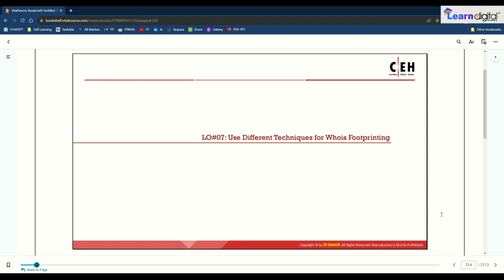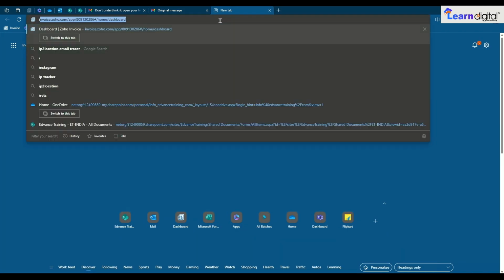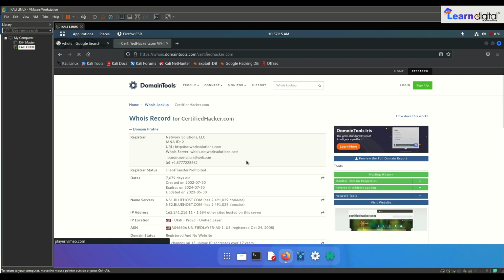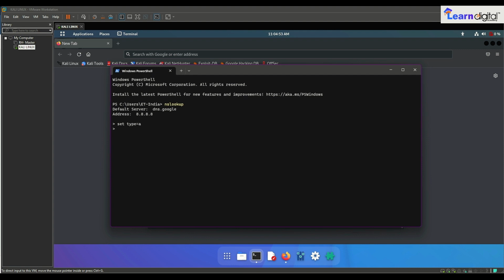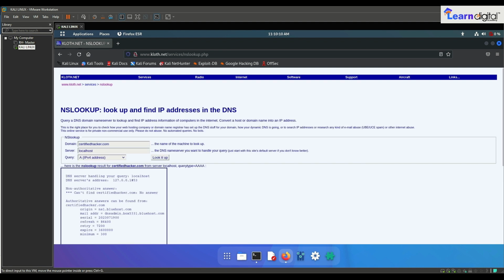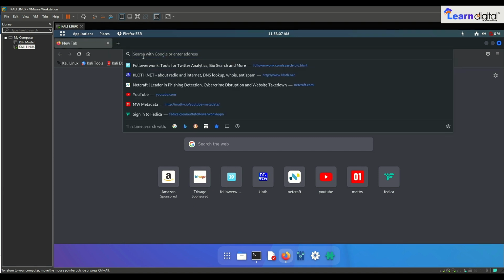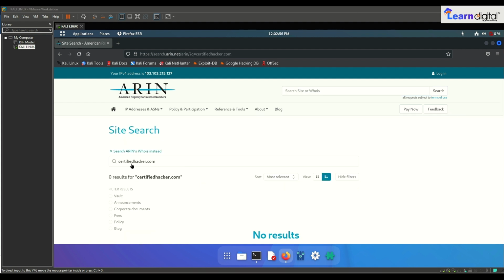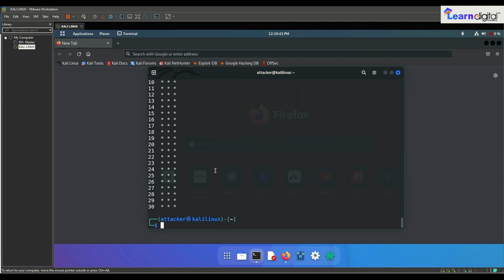Fear: Mistakes to Avoid When Email Network Footprinting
Learn how to leave a lasting impression through email networking footprinting! Find out how to make a strong first impression and build valuable connections through your email communication. Don't let your networking opportunities go to waste, master the art of email networking footprinting today!